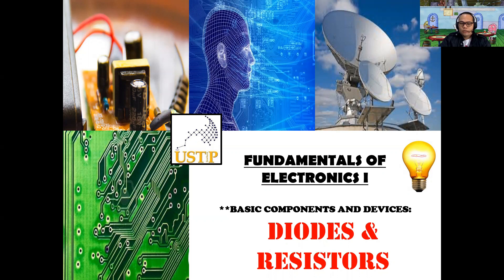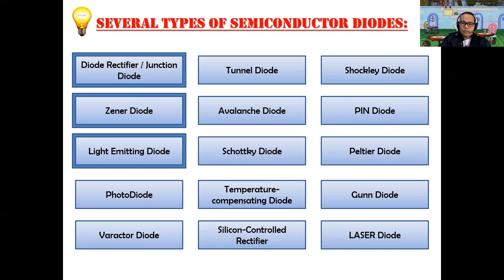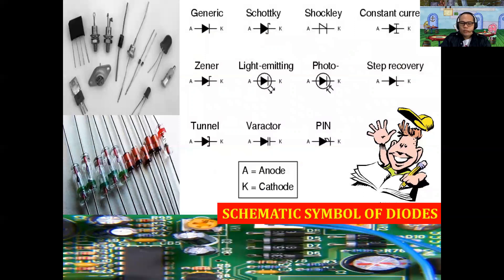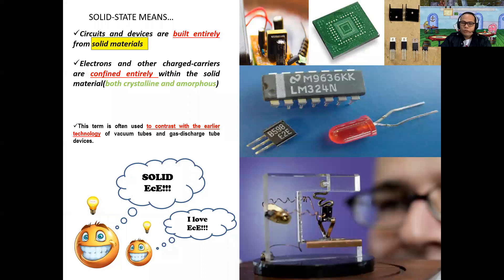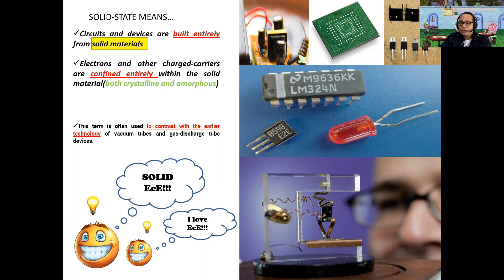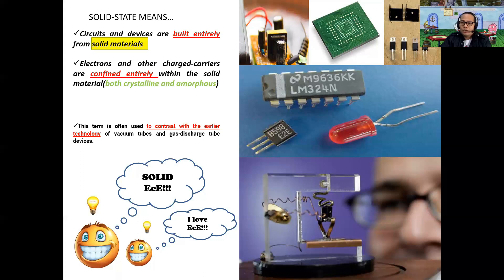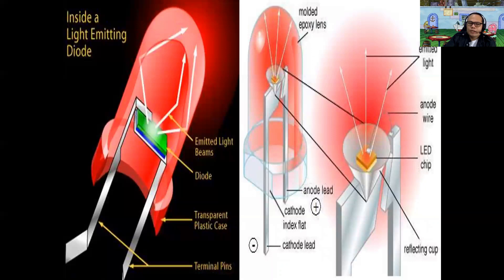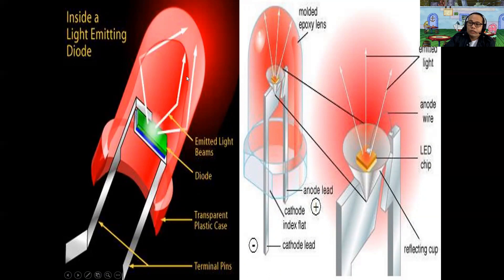Diodes - Introduction to Electronics Engineering Part 1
A discussion about semiconductor diodes that are usually used in the field of Electronics Engineering.